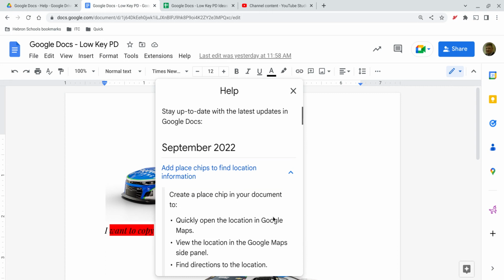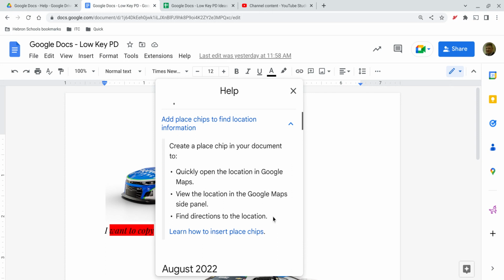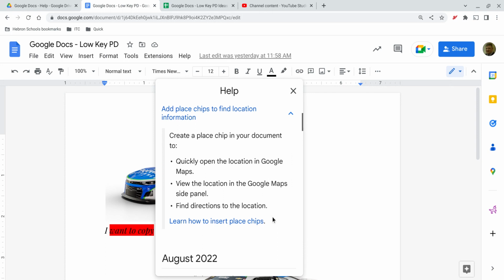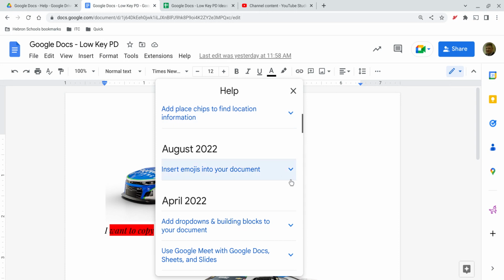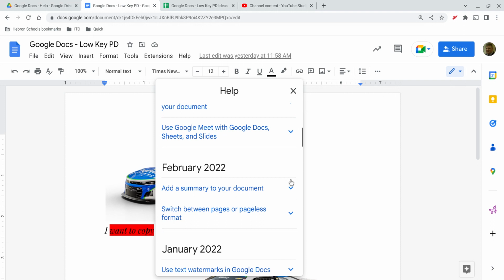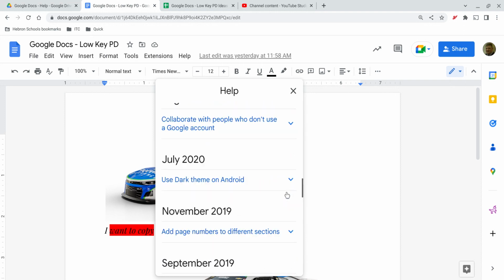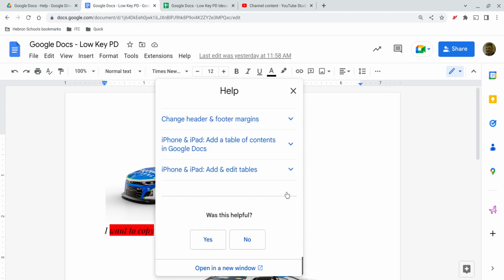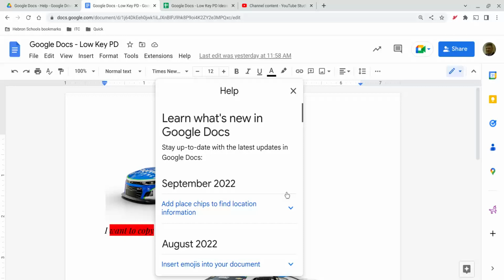Low Key PD: Google Docs - Help - Updates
In this video we explore how to find documentation for the recent updates to Google Docs.